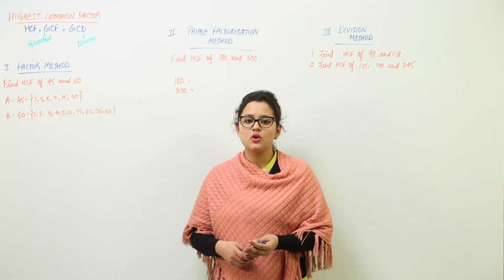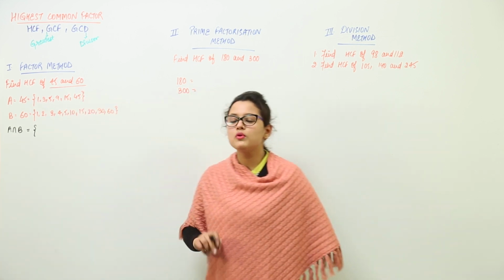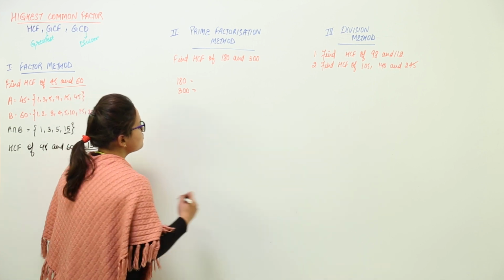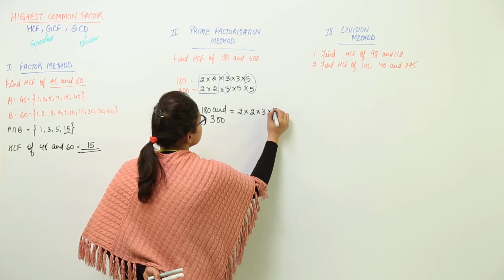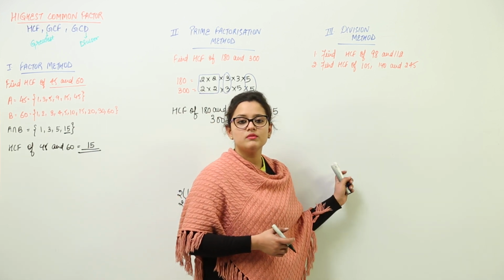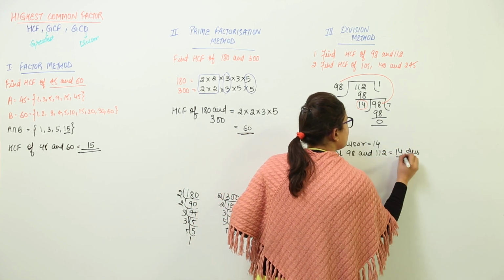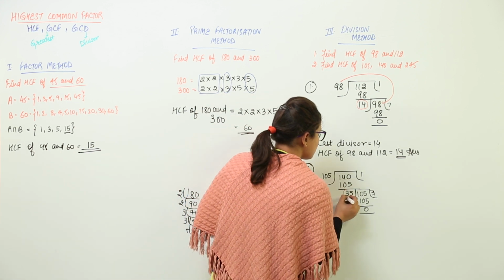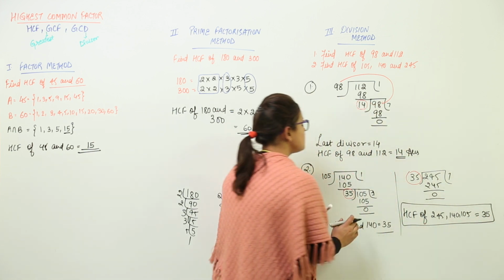Best Lect l Class 6 | Math | ICSE | Chapter 2 | FACTORS AND MULTIPLIES | Highest common factor l L41